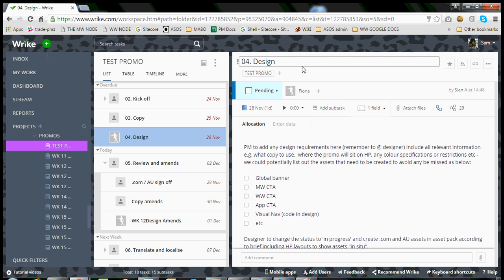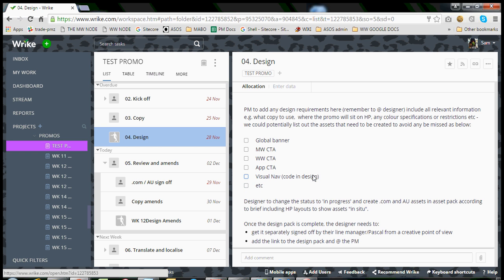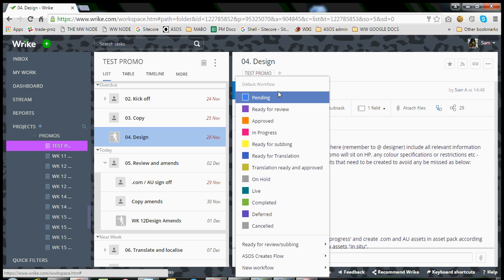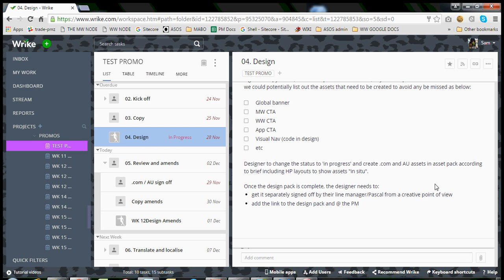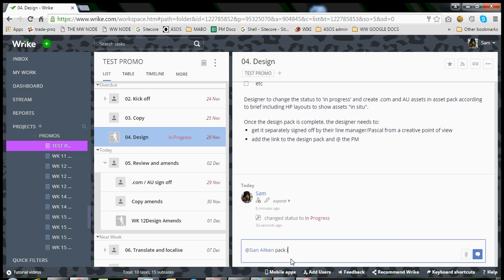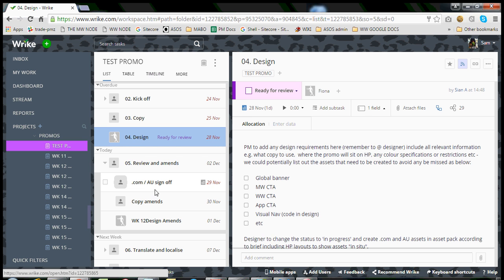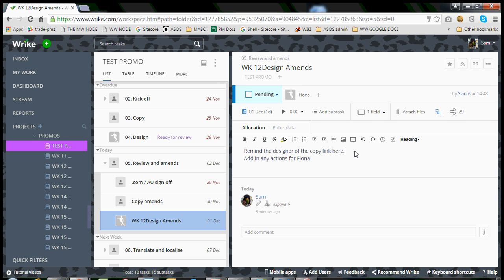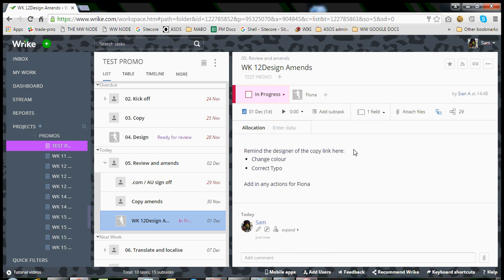ASOS Wrike - design approval workflow